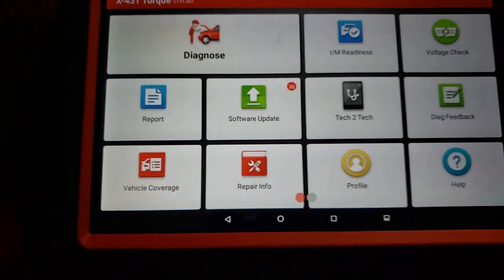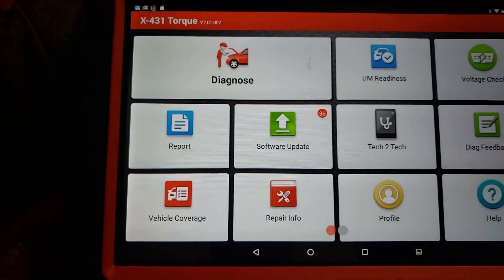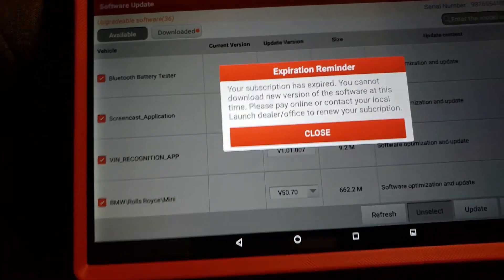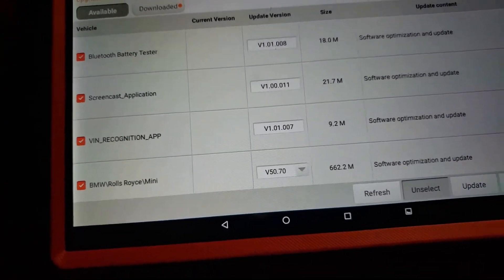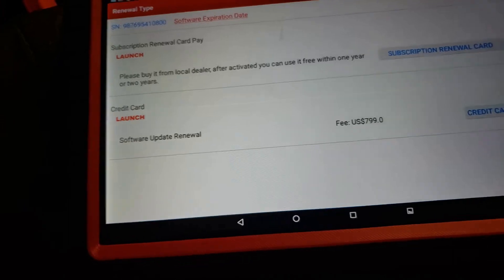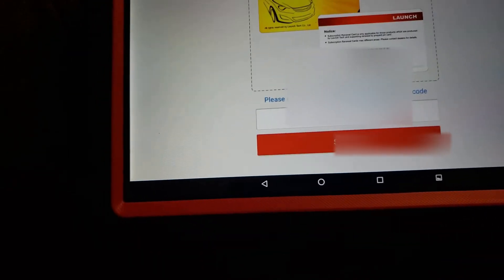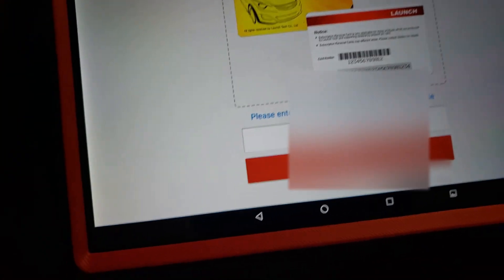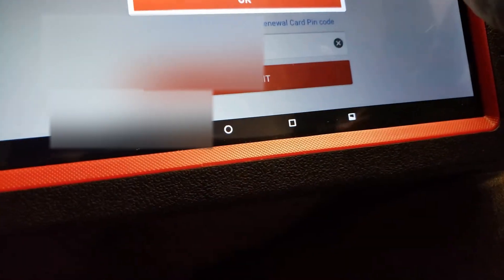How to update Launch x431 Tool Software subscription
This video walks you through how to update your expired launch tool subscription